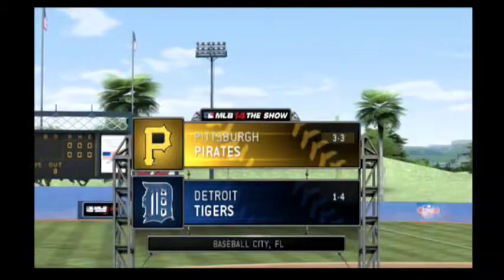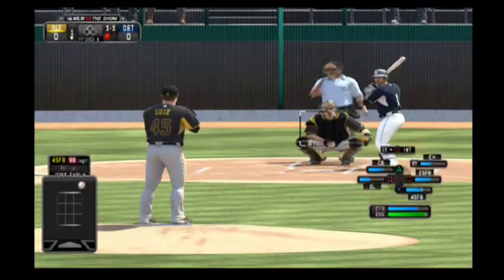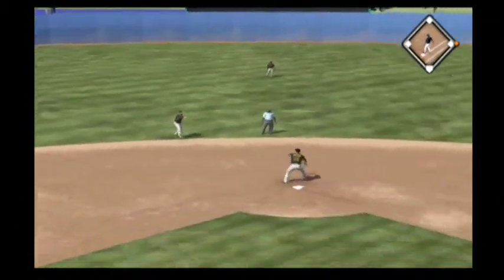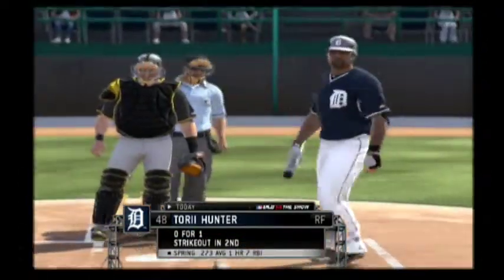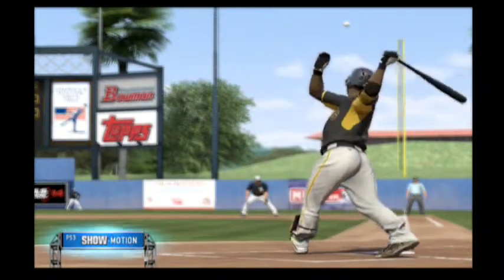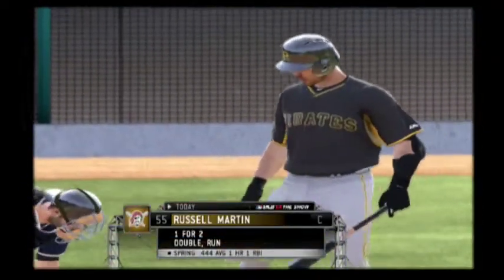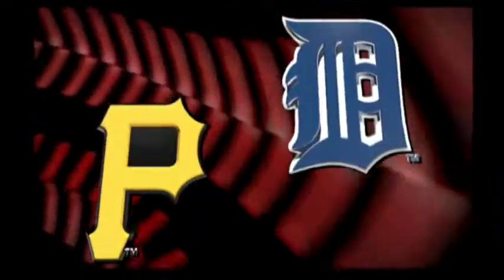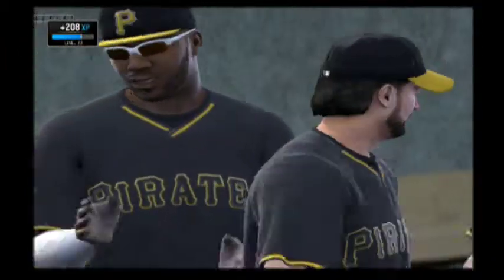MLB 14 The Show Pirates Franchise Pirates Vs. The Tigers